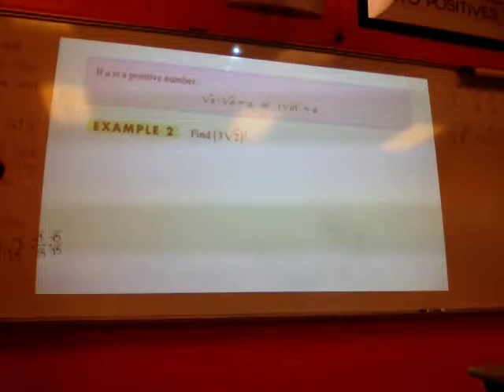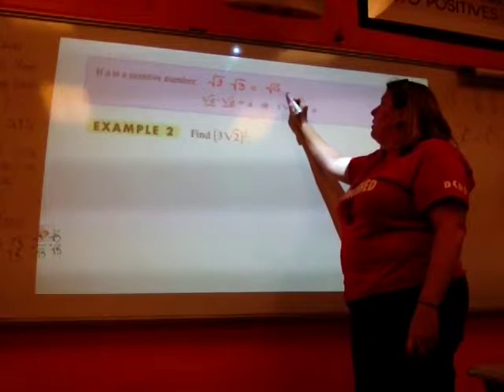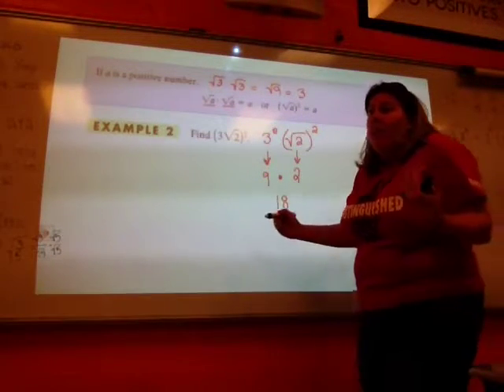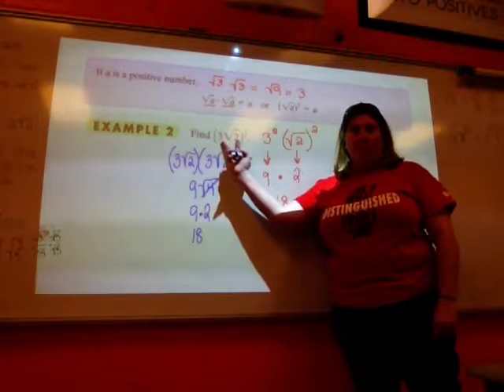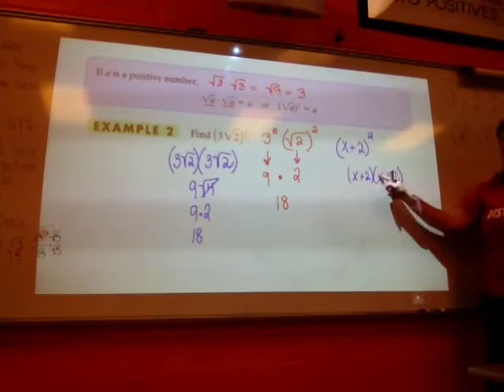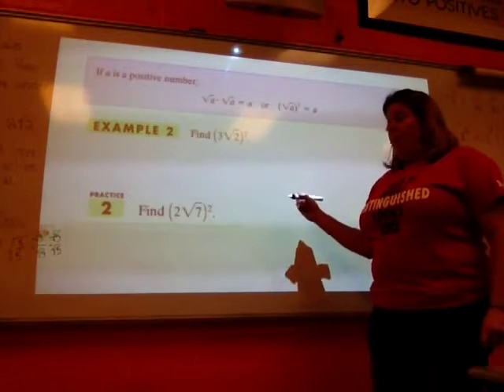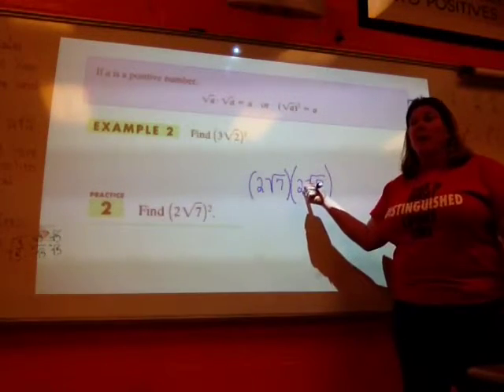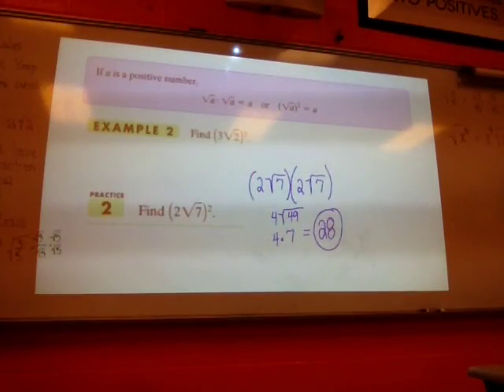9.4 Example 2